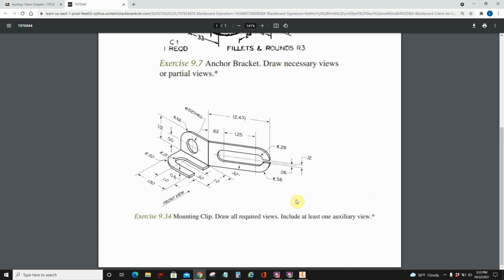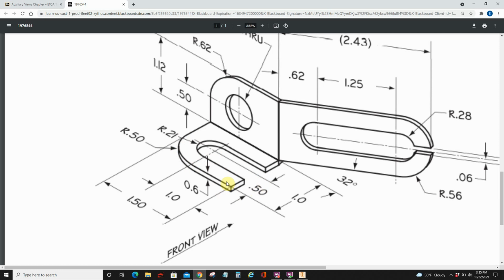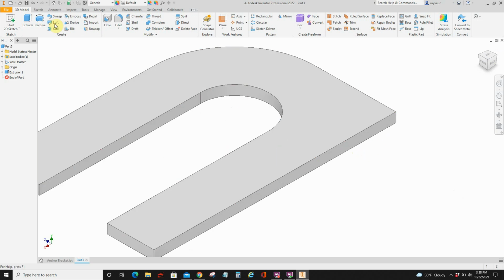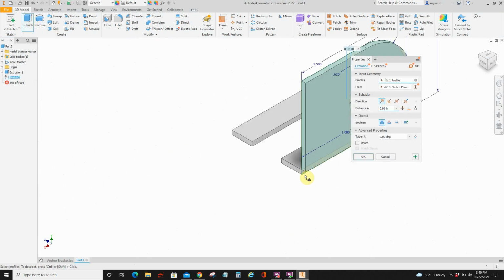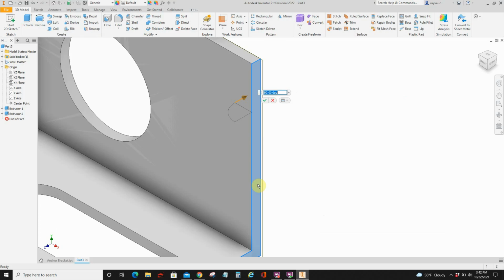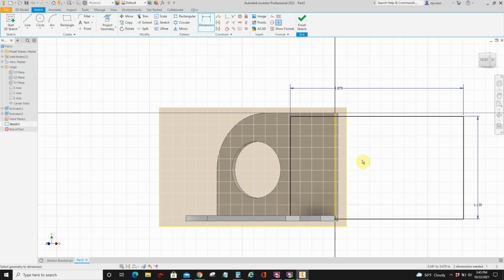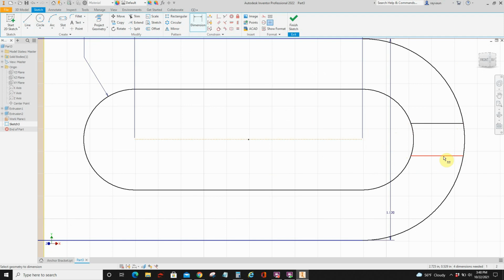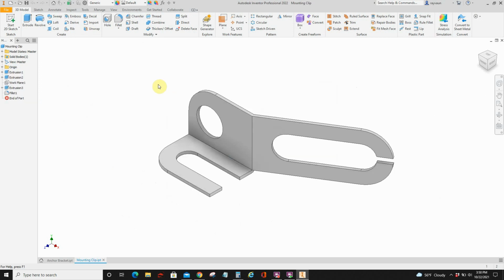December 23, 2025